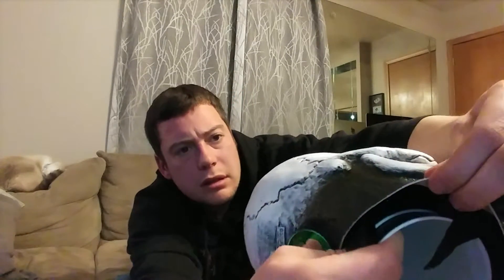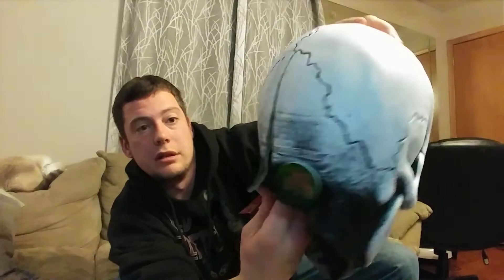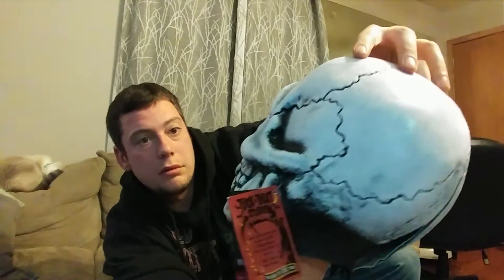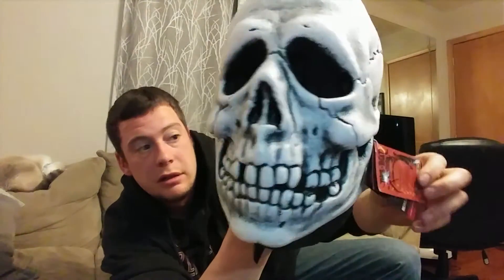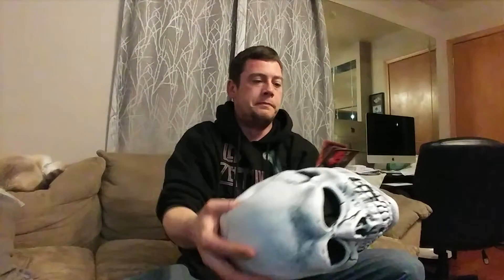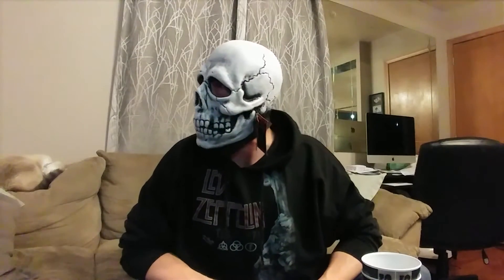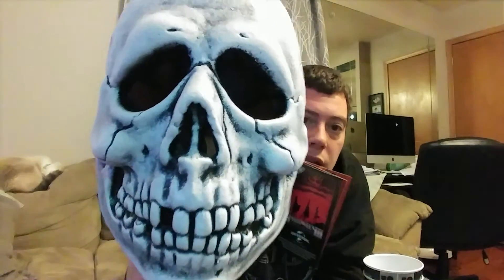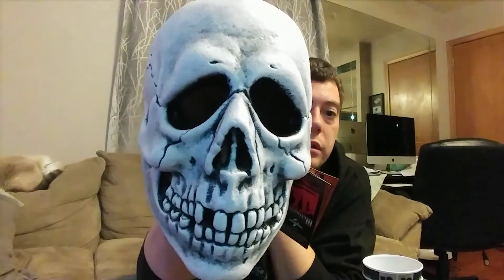Halloween 3 skull mask. Trick Or Treat Studios.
Here is a look at the halloween 3 skull mask made by Trick Or Treat Studios. A Don Post skull mask was used in the movie and this is a great representation of that mask.